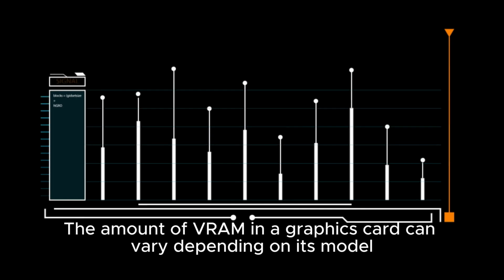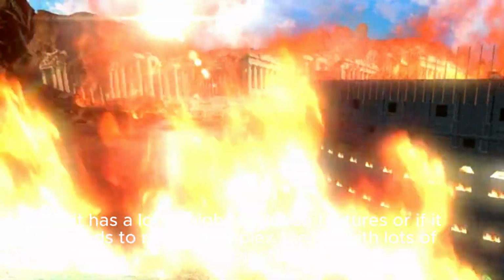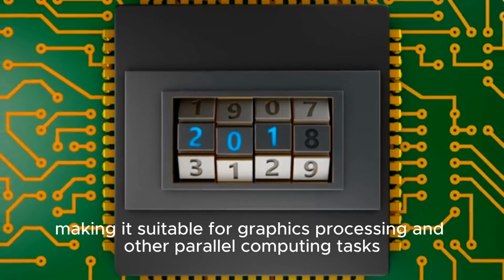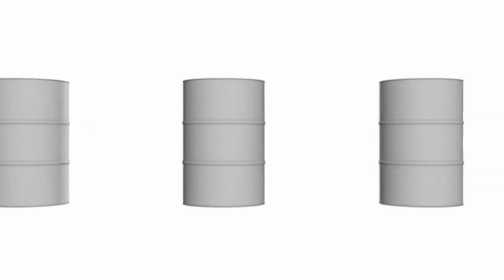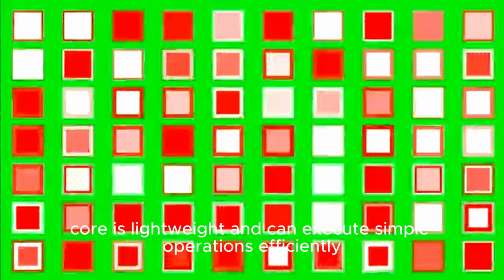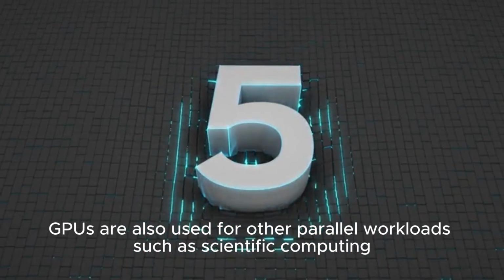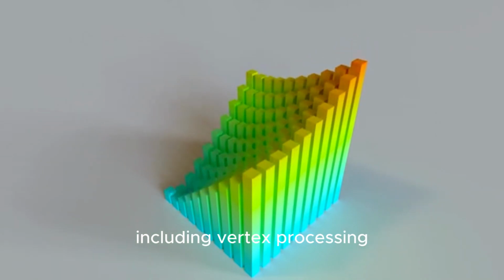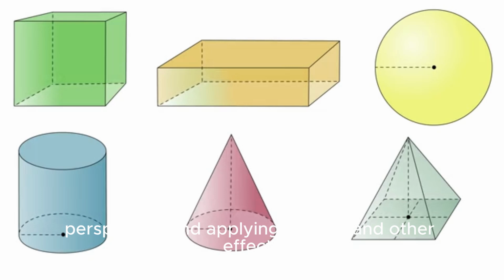How do Graphics Cards Work Exploring GPU Architecture